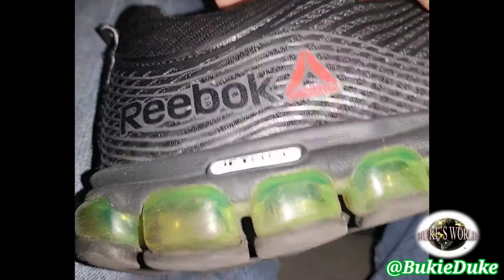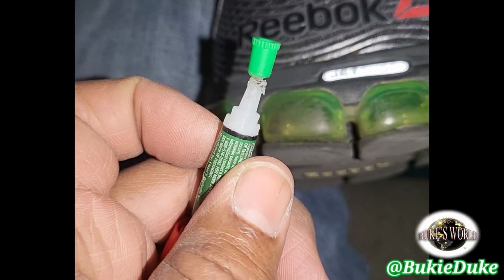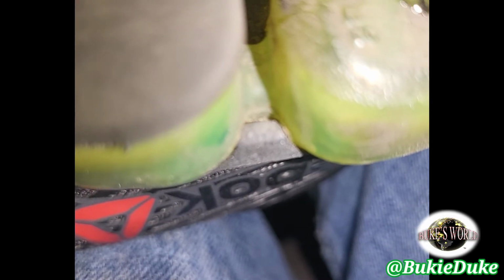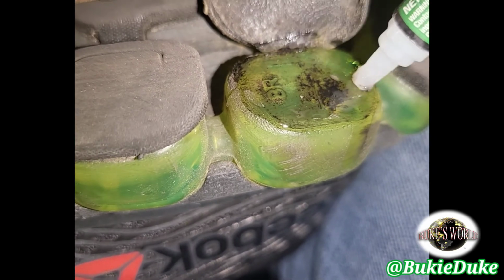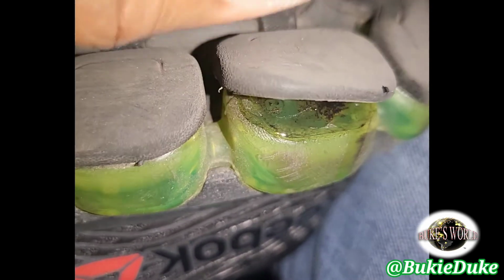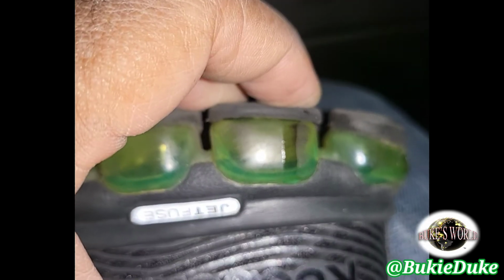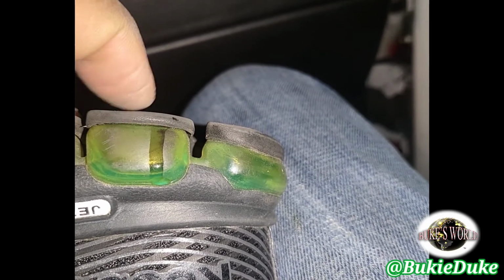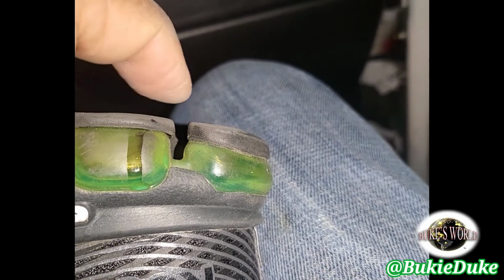How to Repair and Save your Reebok Jet Fuse Sneaker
Here at Buke's World, I will show you how to repair your reebok jet fuse sneaker when the sole separates from the air bubble.